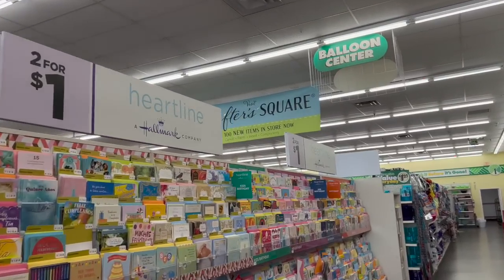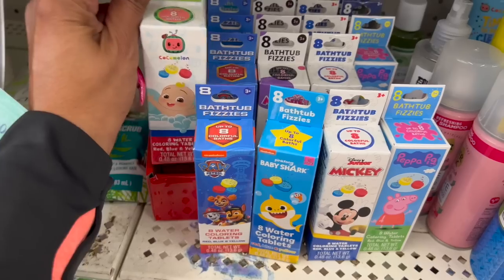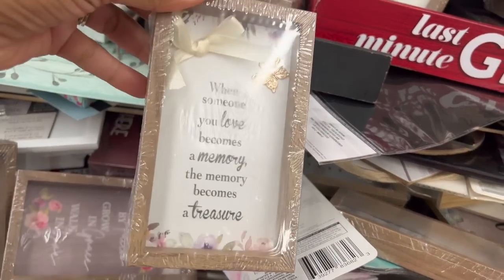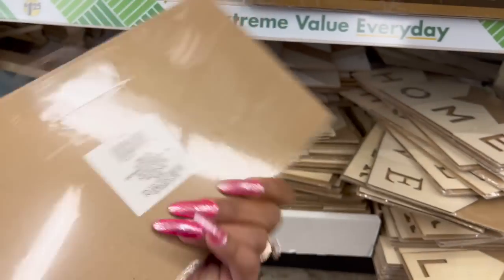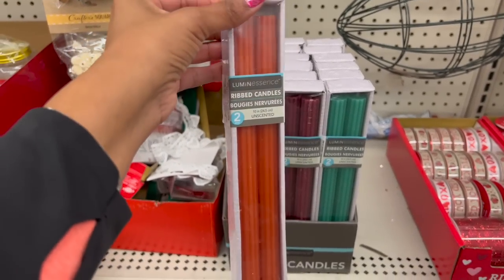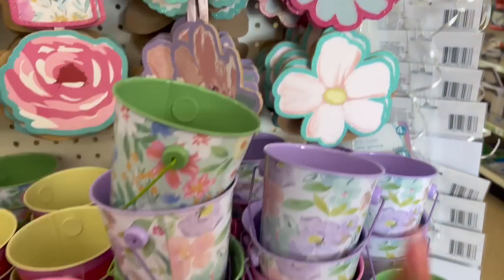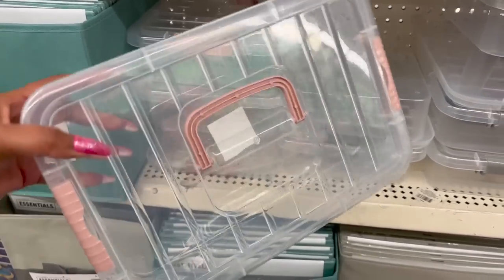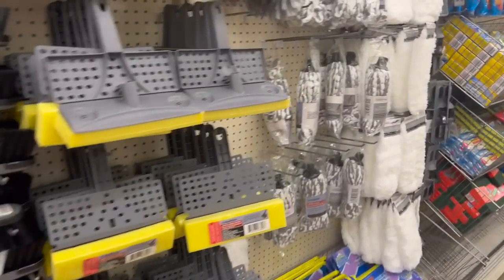SHOP WITH ME DOLLAR TREE 2023 | NEW FINDS AT DOLLAR TREE | DOLLAR TREE NEW ARRIVALS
dollar tree. new arrivals at dollar tree. shop with me dollar tree 2023. new finds dollar tree. dollar tree new arrivals. dollar tree new finds this week. dollar tree new finds. wishlist $1.25 finds. couponing for a cause dollar tree. dollar tree shop with me 2023. dollar tree. shop with me. new dollar tree finds. wishlist 1.25 finds. new dollar tree. sensational finds dollar tree. dollar tree finds. dollar tree valentines day 2023. must have dollar tree finds. couponing for a cause. dollar tree bee decor. chiconcheap.

Make sure you hit the like button and subscribe if you like Dollar Tree Walkthroughs, Dollar Tree Hauls, 99 Cents Only Stores Shop with me and overall Money Saving ideas, it's all about couponing for a cause. Thank you so much! To all The 99 and Dollar Tree shoppers thank you for always supporting me and helping me along the way!  True queen of the 99 cent store. Queen of the Dollar Tree. SHOP WITH ME DOLLAR TREE 2023 | NEW FINDS DOLLAR TREE | DOLLAR TREE NEW ARRIVALS

(Uploaded 1/16/23 2:30PM)

Timecodes
0:00 - intro
1:00 - new dollar tree deals
2:00 - dollar tree new arrivals
4:00 - dollar tree shopping
8:00 - new finds at dollar tree
10:00 - shop with me dollar tree 2023
12:00 - dollar tree run deals
14:00 - dollar tree shopping
16:00 - couponing for a cause dollar tree
18:30 - outro

OTHER MUST WATCH VIDEOS:
✅NEW FINDS AT THE 99 | 99 CENT STORE SHOP W/ME 2023 | SHOP W/ME 99 CENT STORE